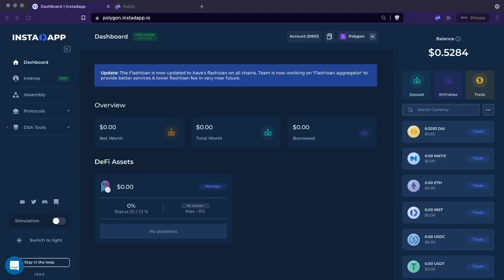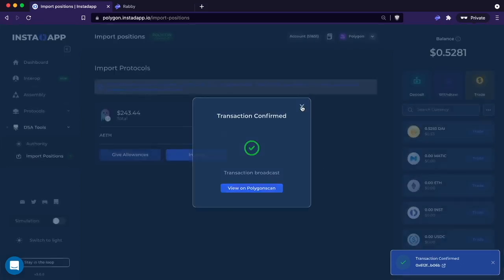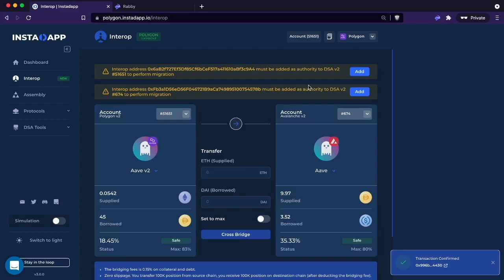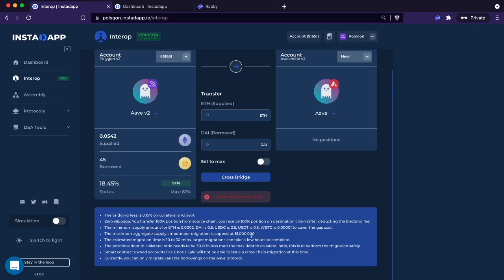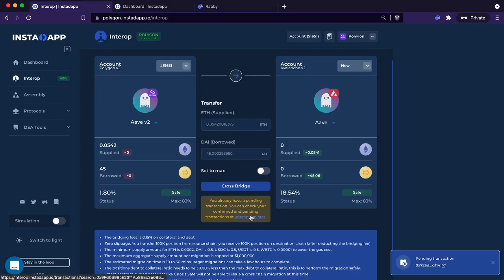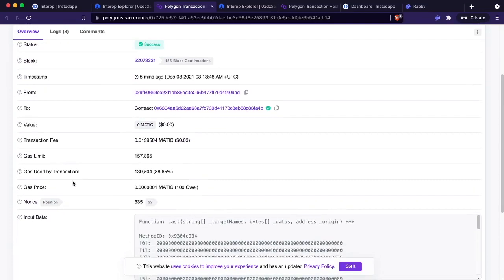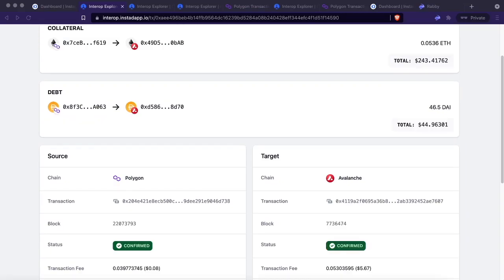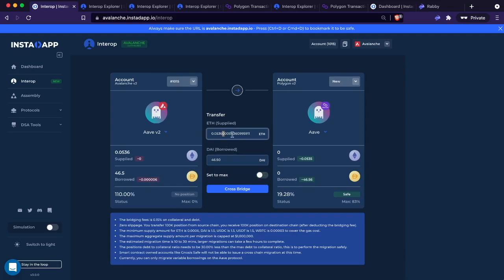Interop Beta Demo - Cross Chain Refinancing AAVE Positions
Instadapp's premier cross chain interoperability solution Interop is live! Interop enables assets, contracts and functionality between different blockchain networks and will enable DeFi positions and assets to easily move and migrate between chains. Interop will connect fragmented markets and help in creating a more unified DeFi experience for users. We are excited to share the Beta Launch of Interop!